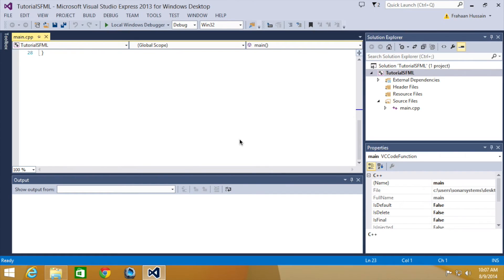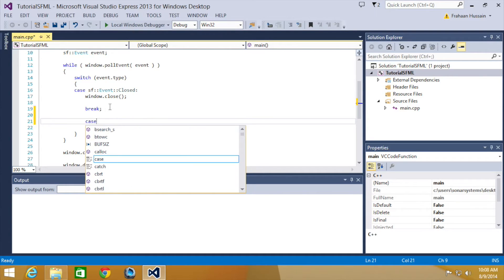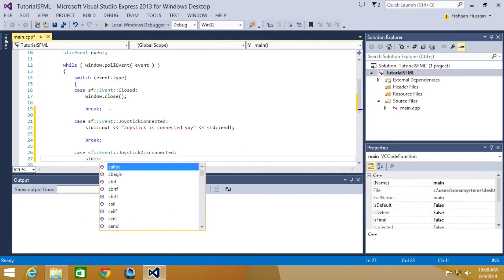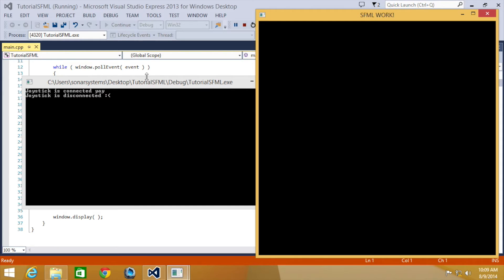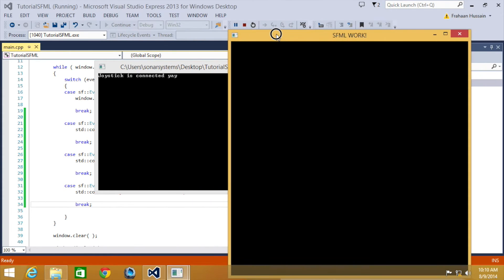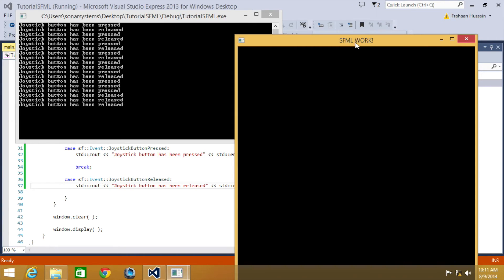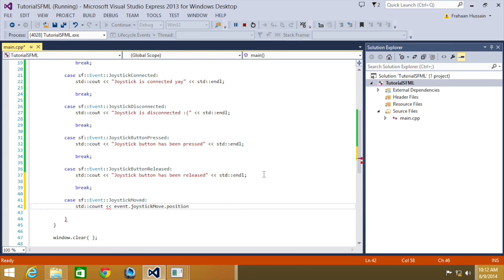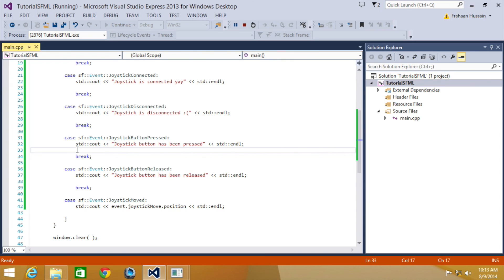SFML 2.1 Tutorial 6 - Joystick Events